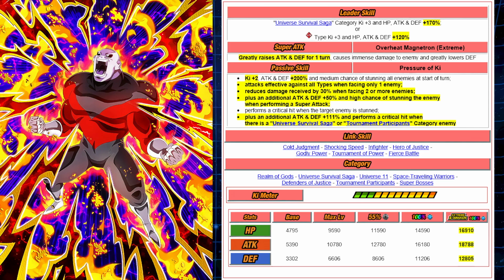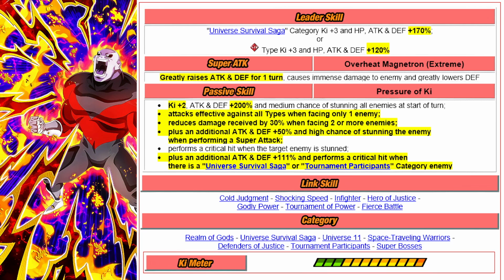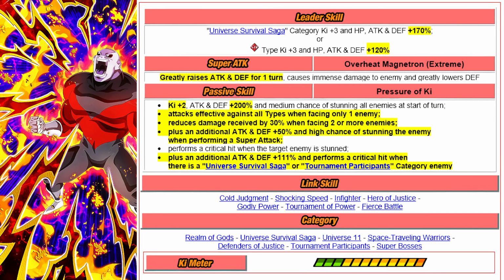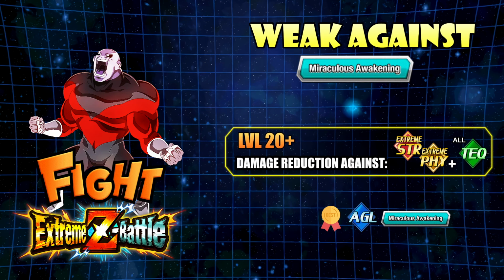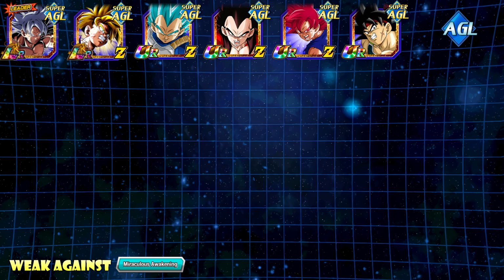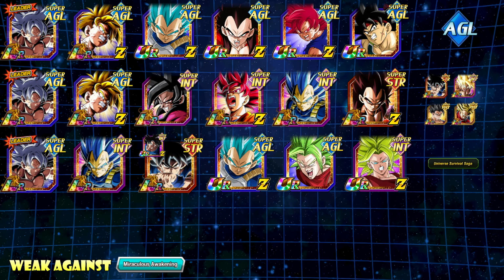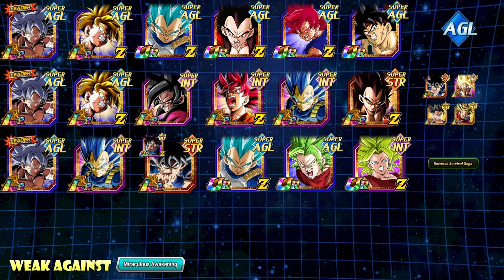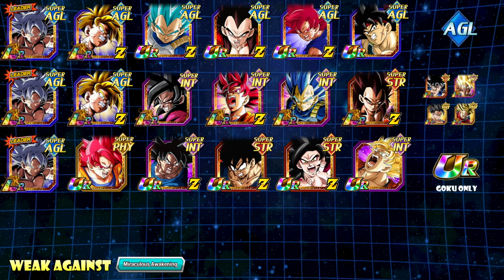HOW TO BEAT EZA STR DFE JIREN w. EZB TEAM BUILDS (Global) | Dragon Ball Z Dokkan Battle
HOW TO BEAT EZA STR DFE JIREN w. EZB TEAM BUILDS (Global)